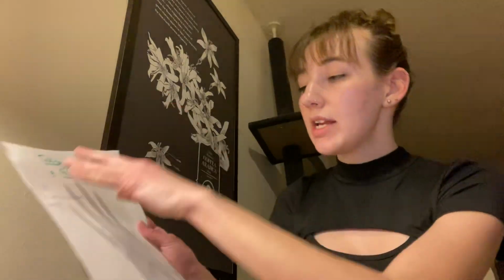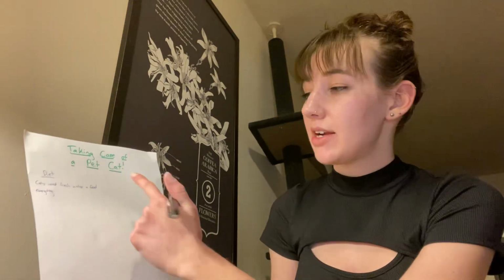Drafting Explicit Explanation and Modeling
For ELED 426